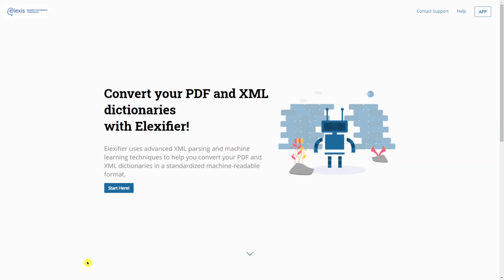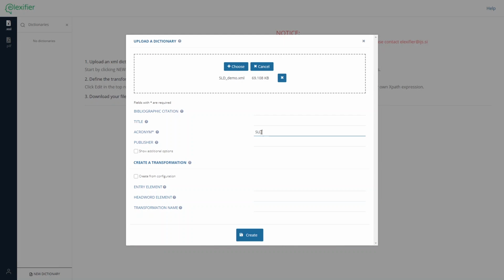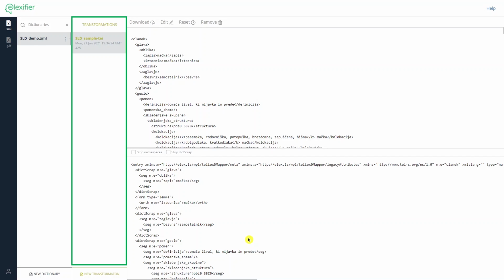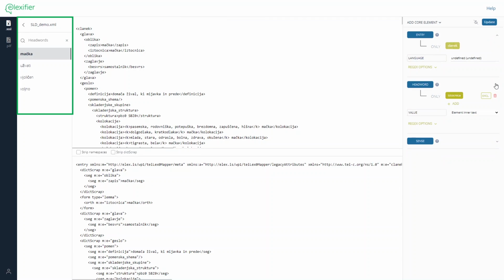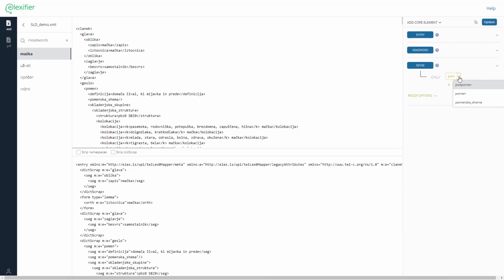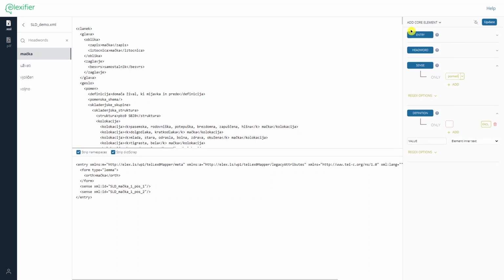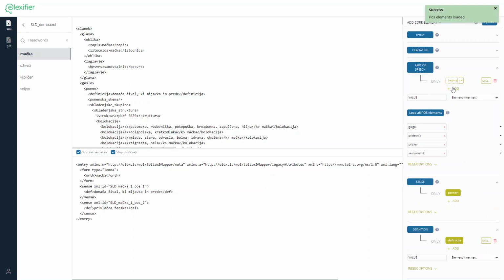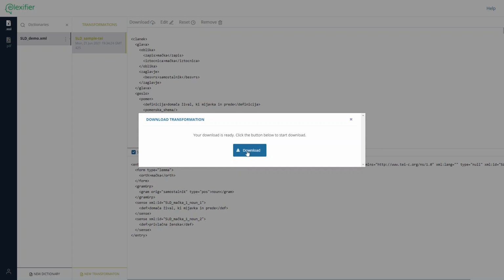Recording: Elexifier: a cloud-based dictionary conversion tool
A software demo 'Elexifier: a cloud-based dictionary conversion tool' Simon Krek, Andraž Repar, Carole Tiberius, Iztok Kosem, Janez Brank and Tina Munda at the eLex 2021 conference.